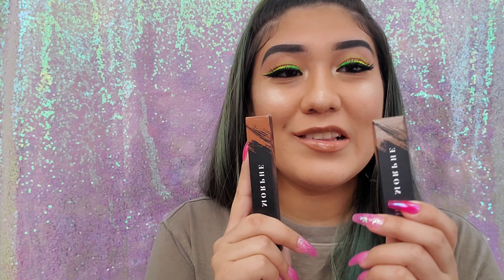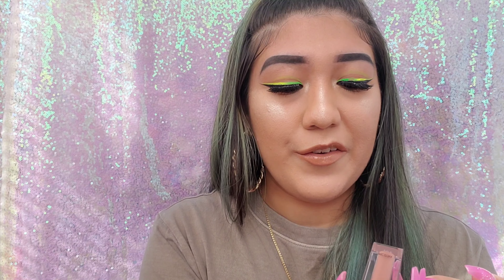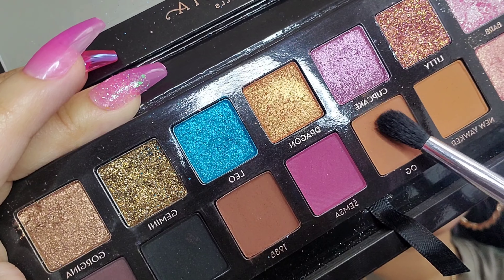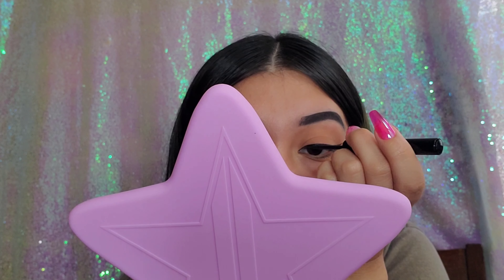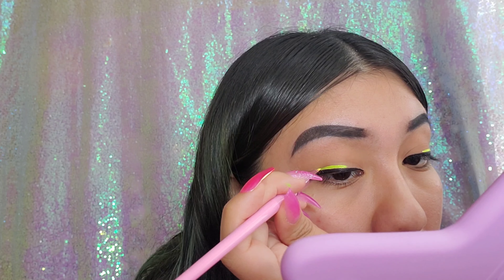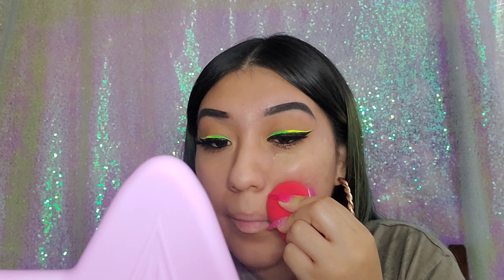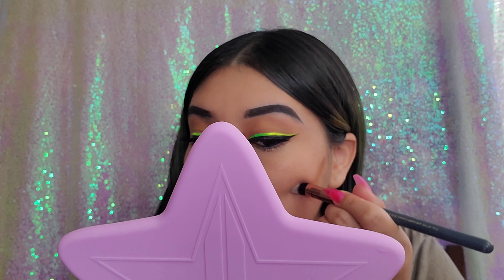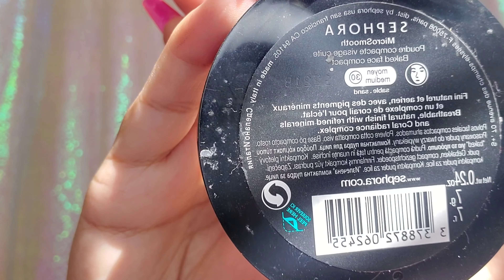ABH NORVINA ELECTRIC CAKE LINERS !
Hey guyss!! Todayy I'm trying the new Norvina Eletric cake liners!! Hope ya enjoy it!!!

Eyebrows- ABH Dipbrow Pomade shade Ebony
Eyeprimer- Urban Decay eye primer potion
Eyes - ABH Amrezy Palettee
Lash- Bold Face Lashes (style- It's Lash Day)
Face Primer- Tatcha
Foundation-Huda Beauty Foundation shade latte 300N
Concealer- E.L.F  16 Hour Camo Concealer shade Medium Neutral & Nars in shade Tiramisu
Baking Powder- Huda Beauty Shade Banana Cream
Bronzer- Fenty Beauty Shade Macchiato
Setting Powder- Sephora Microsmooth Powder Shade Sand
Highlighter-Amrezy ABH highlighter
Lips- Morphe Lips in the shade Babe & Morphe Lip gloss in the shade Freebird
Setting Spray- Jeffree Star Star-berry setting mist

1st half of the video : "Grandmas Impala"
2 half of the video: "Dude" by Patrick Patrikios